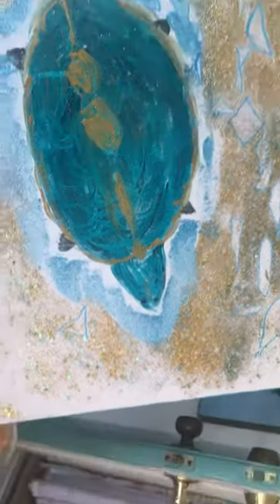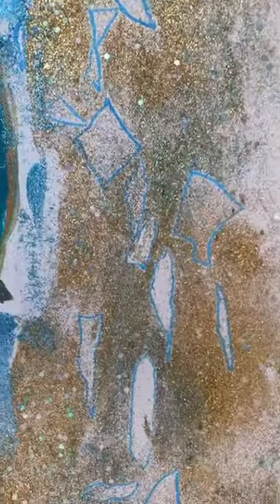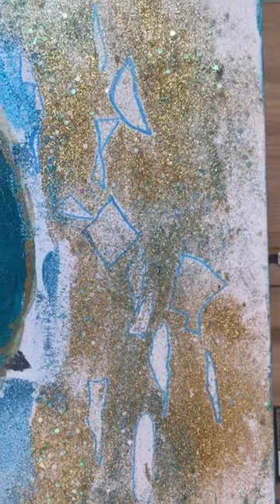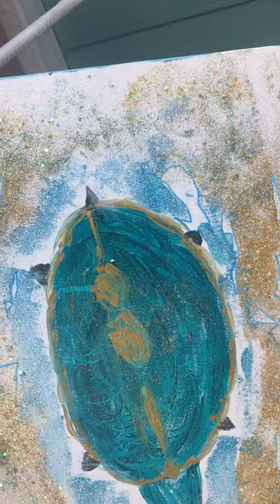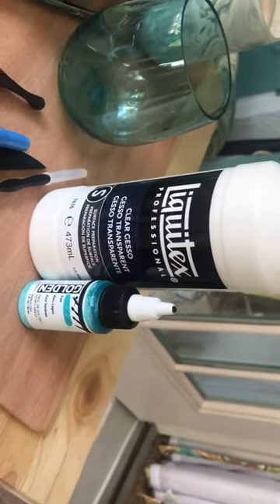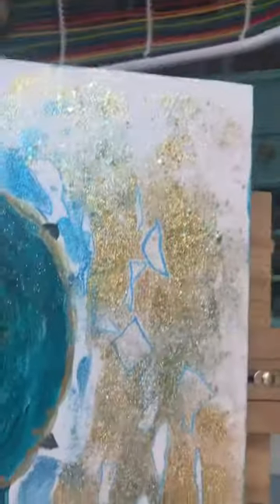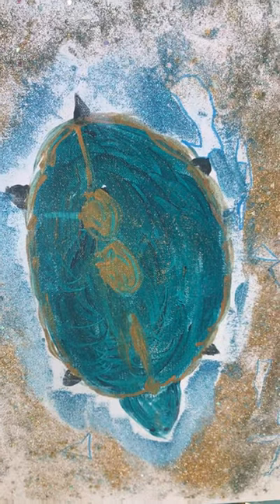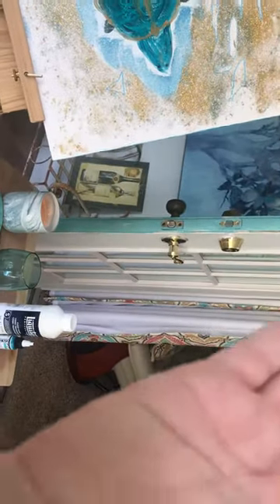Thomas the Turtle update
Here’s where my Thomas the Turtle painting stands this morning. Thomas is the Turtle I rescued shortly after broken wrist surgery. Spiritual meaning of finding a turtle to be discussed in tomorrow’s segment ‘A Course in Aspects’. The process of painting Thomas is to both to explore this meaning further as I work, and to bend, rotate, and otherwise workout my healing but very stiff wrist. See you tomorrow 💚